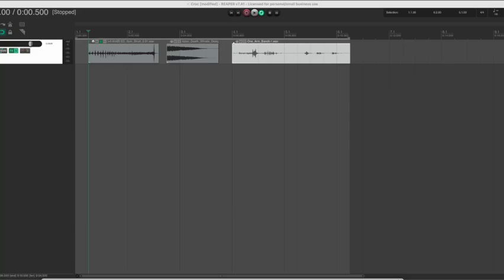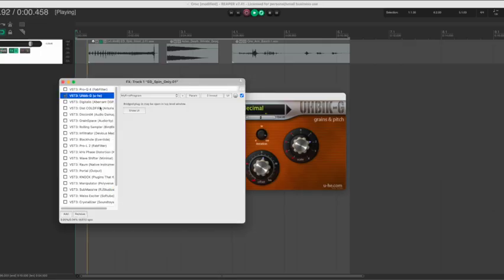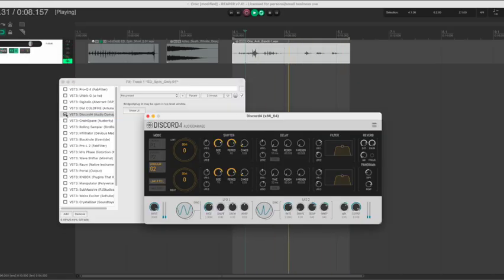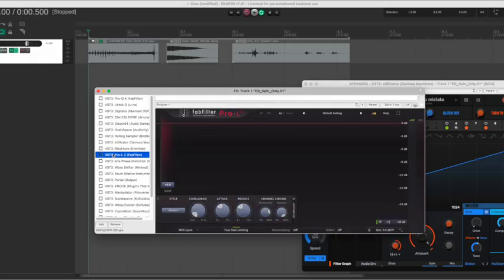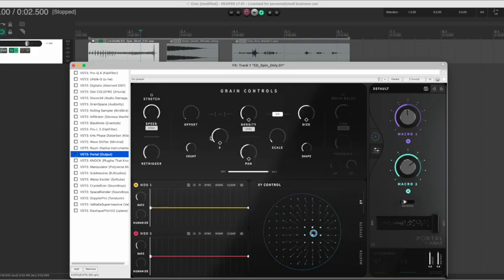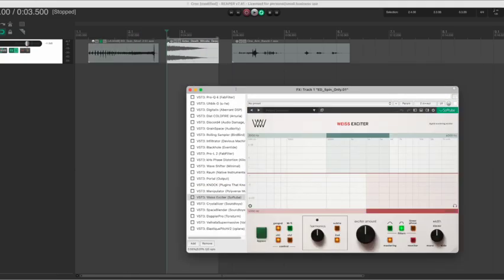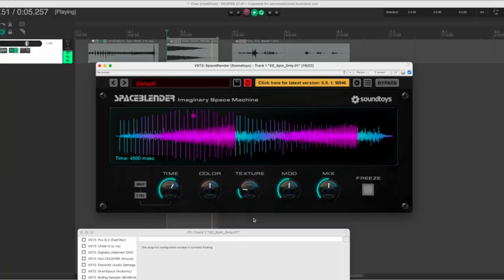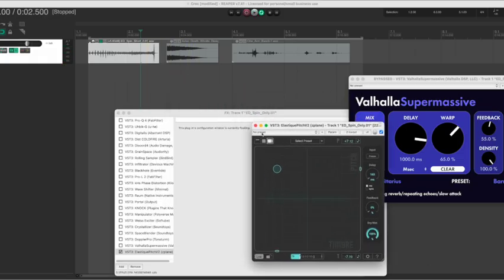My Favorite Sound Design Plugins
Here are some of my favorite sound design plugins. What are yours??